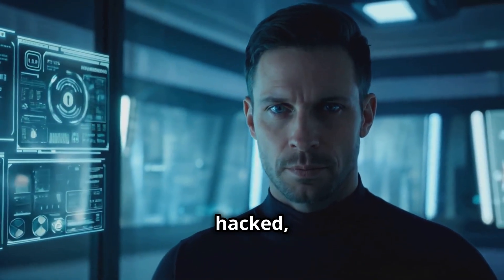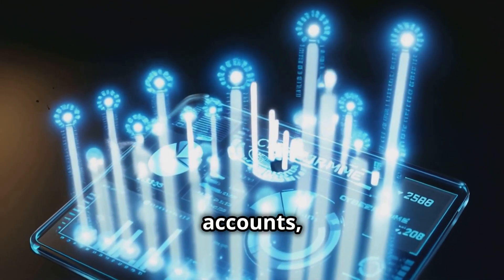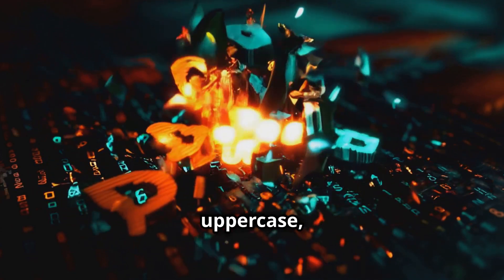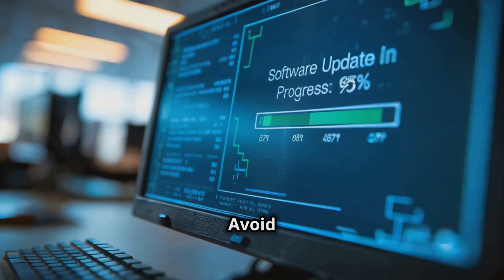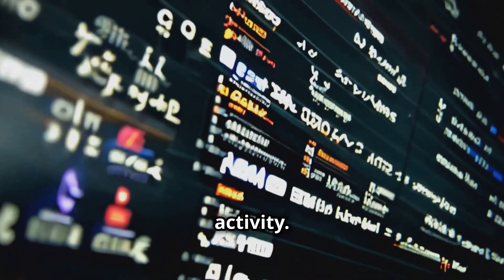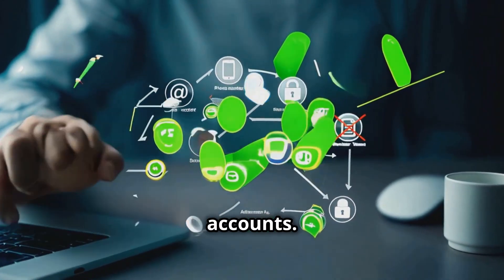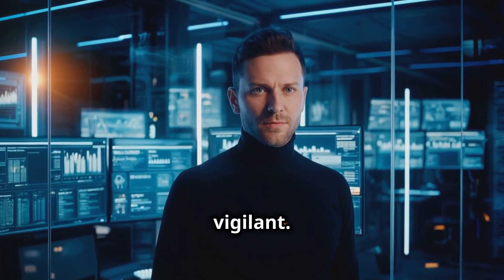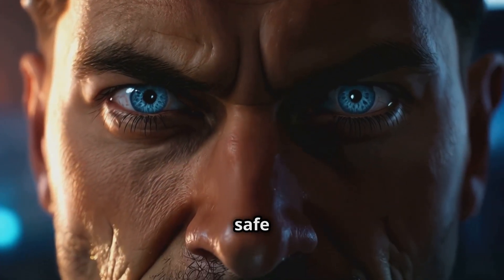14 Essential Tips to Secure Your Online Accounts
Securing your online accounts is essential for protecting your personal data and privacy. In this 3-minute explainer video, we present **14 Essential Tips to Secure Your Online Accounts**. Discover how to create strong, unique passwords, enable two-factor authentication, and monitor your account activity effectively. Learn about the dangers of phishing, the importance of using a password manager, and how to safeguard your devices. We'll also dive into limiting app access, securing recovery options, and being cautious with personal information. By following these expert tips, you can drastically reduce the risk of unauthorized access.

OUTLINE:

00:00:00 14 Essential Tips to Secure Your Online Accounts